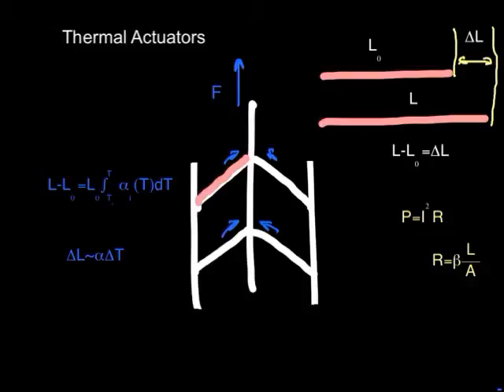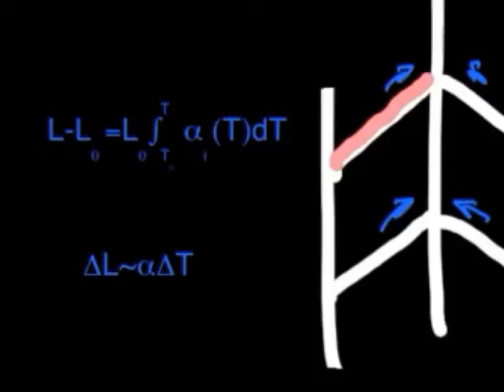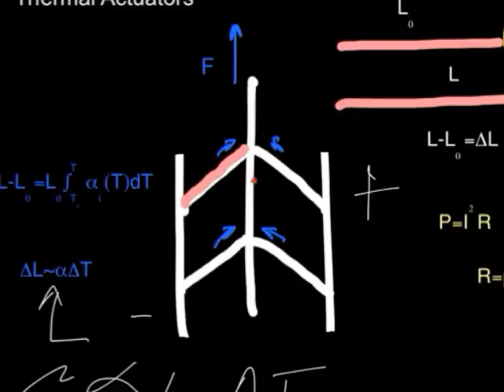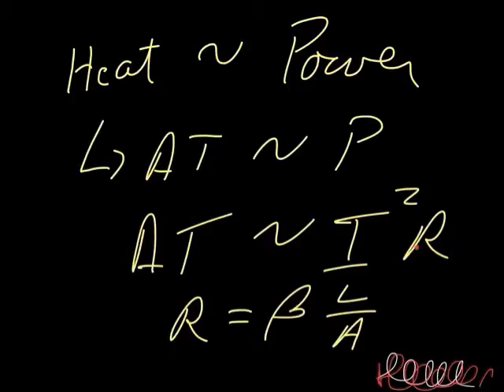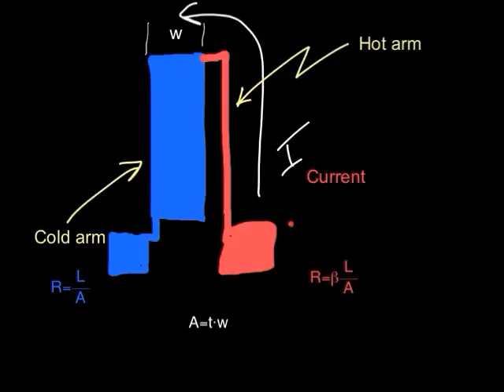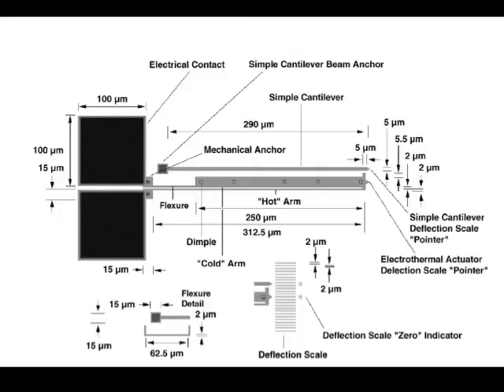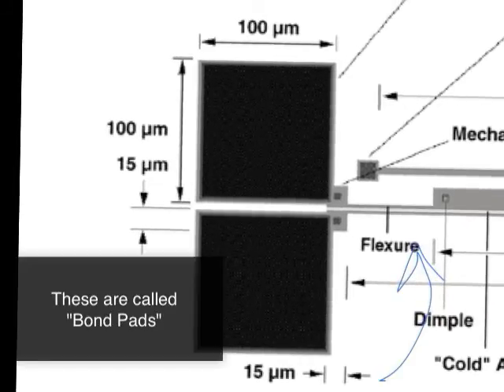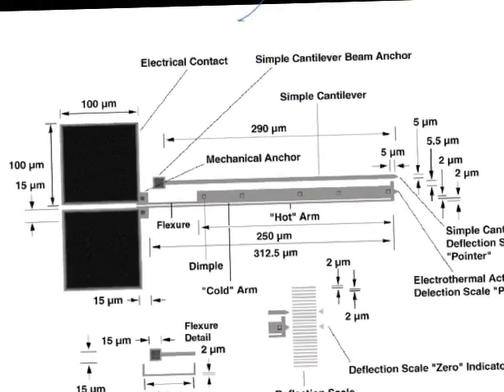MEMS Thermal Actuator Basics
Lecture on the basics of MEMS Thermal Actuators applied to MEMS Design essentials - part of my MEMS Design Course.